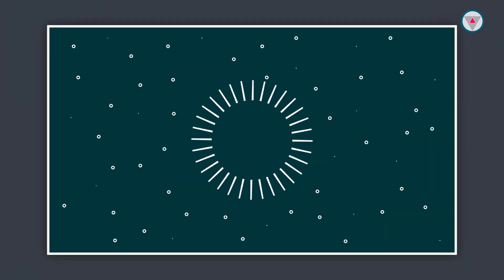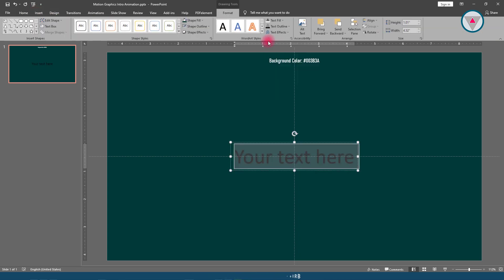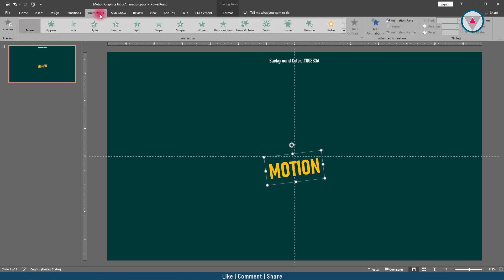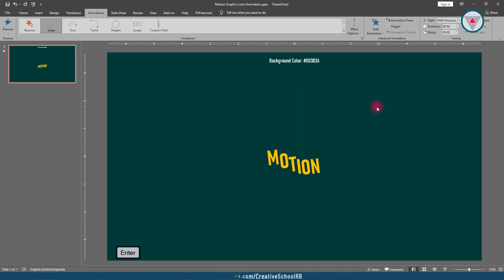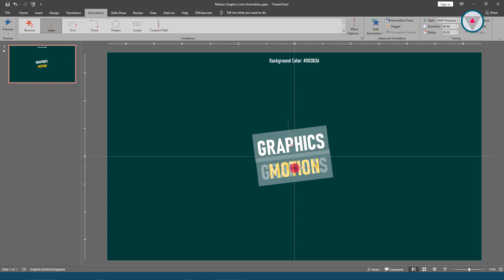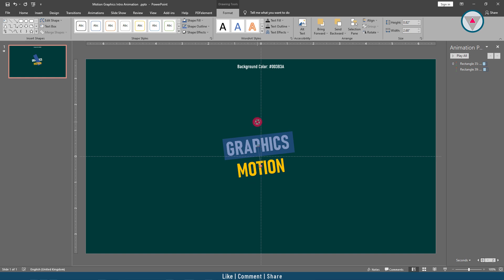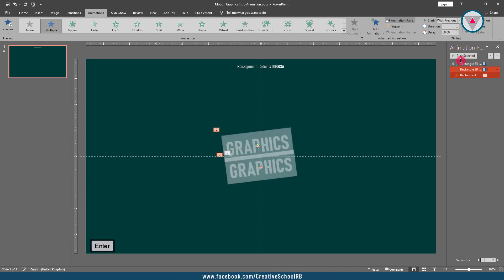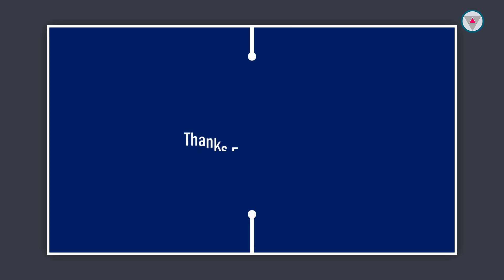Motion Graphics Intro Animation in PowerPoint [Part 01]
Advanced PowerPoint Animation Tutorial. You can learn from basic. I discussed it very easily. Motion Graphics Intro Animation in PowerPoint 2021. Thank you for your support. Actually, this is a remake tutorial. I already published this tutorial without voice and subtitle. There is another reason to make this tutorial and that is better understanding and learning more with a clear concept. A lot of people comment out in the previous tutorial that they can't understand. This tutorial series helps you to understand more clearly and specifically.
So, don't miss any single tutorial.

And if you still have any question, comment please.

You can find al lot of free template in our Telegram Channel.

And here are some of our previous tutorial links. You can watch and learn new things and techniques. Enjoy them: